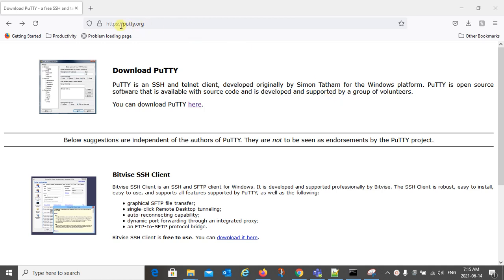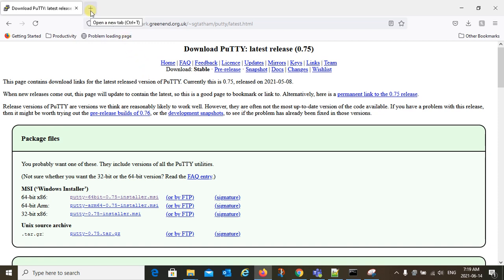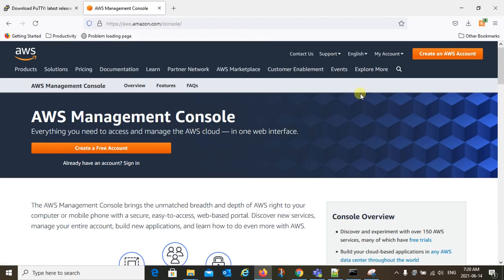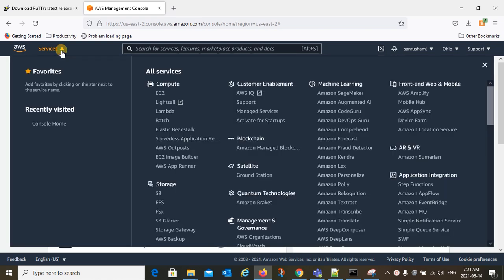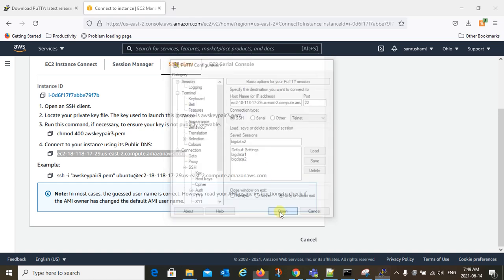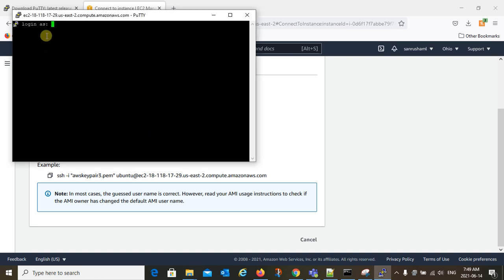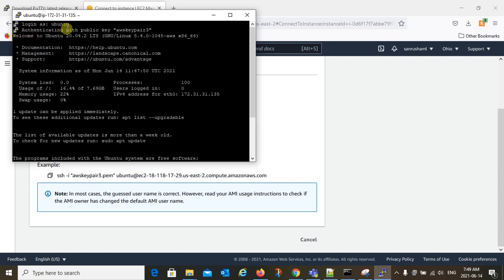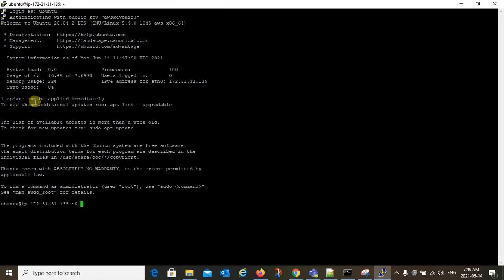AWS Instance access through Putty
1. Putty
2. AWS Key Pair
3. AWS EC2 instance launch
4. Accessing AWS EC2 instance through Putty